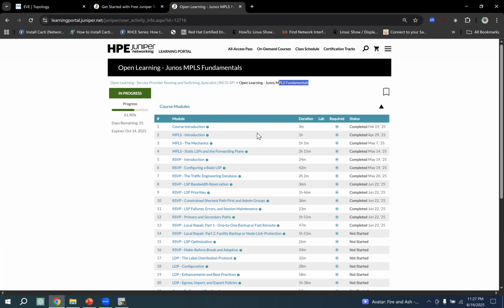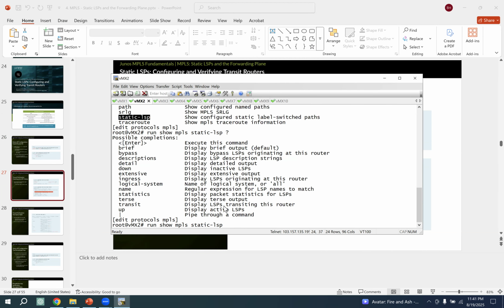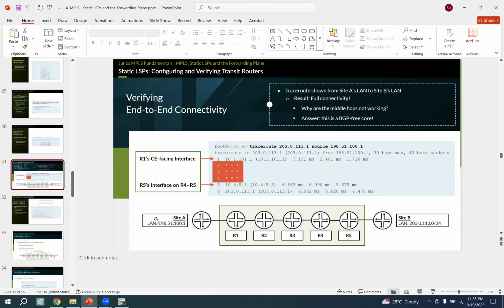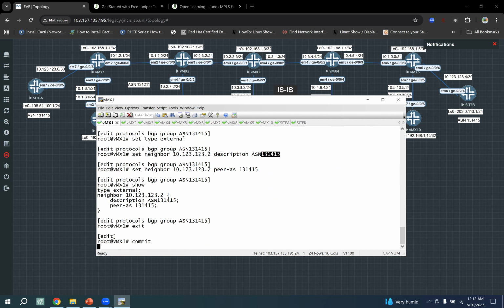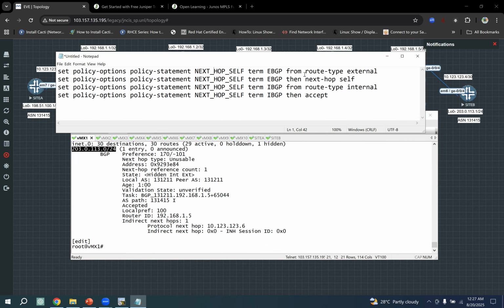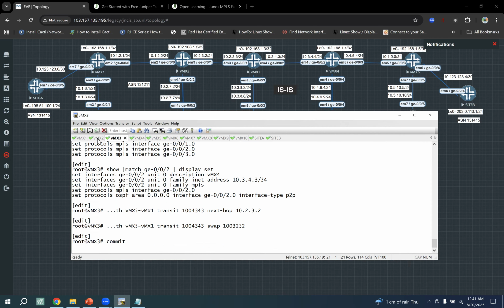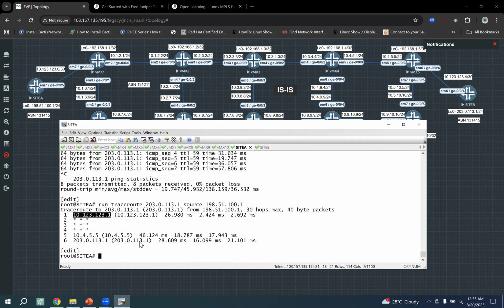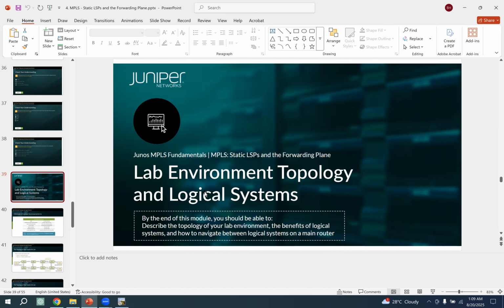Juniper JNCIS-SP - Junos MPLS Fundamentals - MPLS - Static LSPs and the Forwarding Plane - Part 3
==::==Task==::==
Service Provider Routing and Switching, Specialist (JNCIS-SP)
==::==Reference==::==